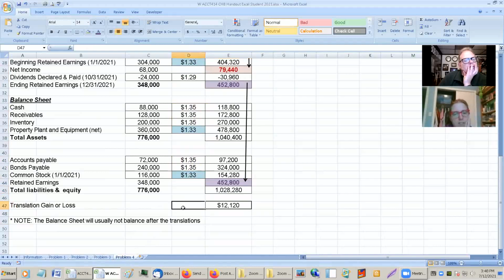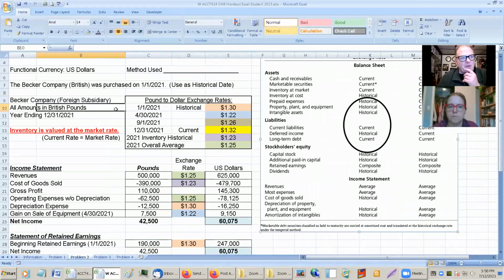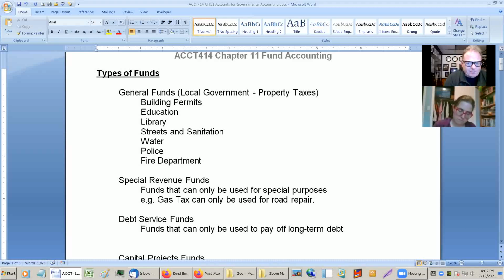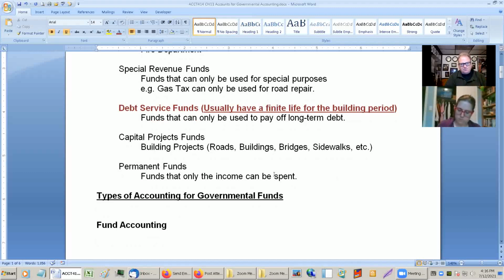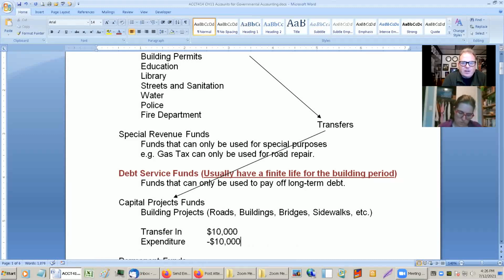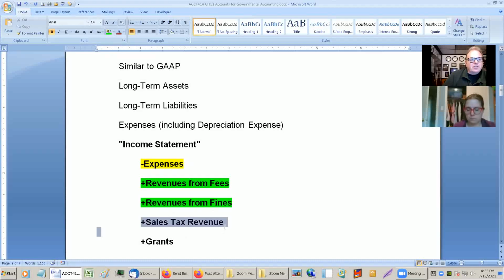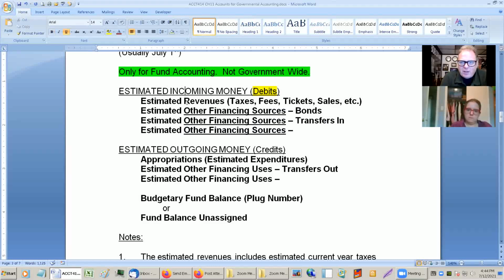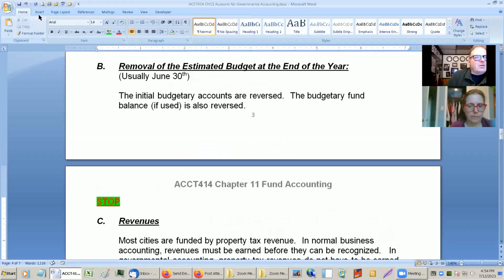ACCT414 Week 7 CH11 Handout